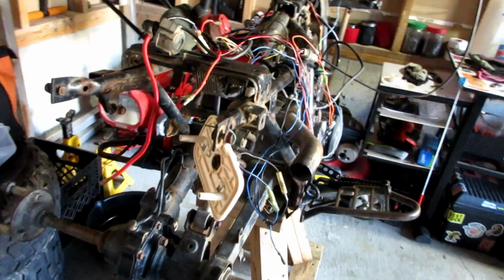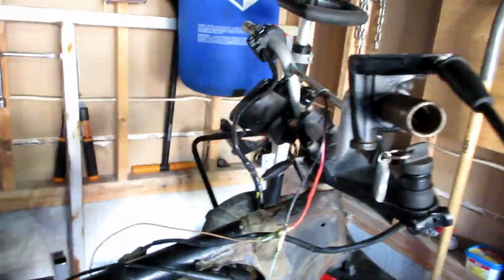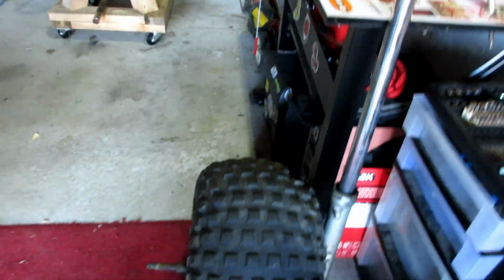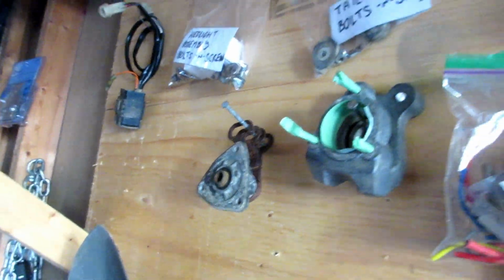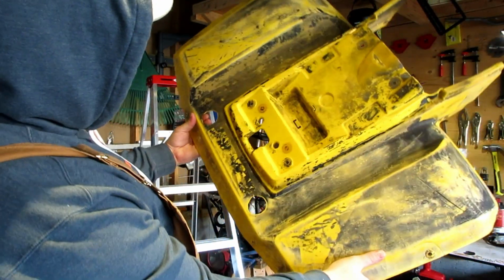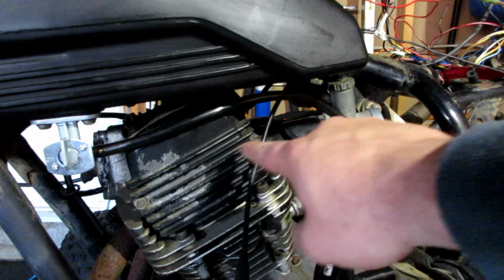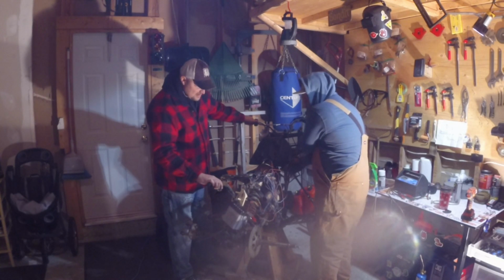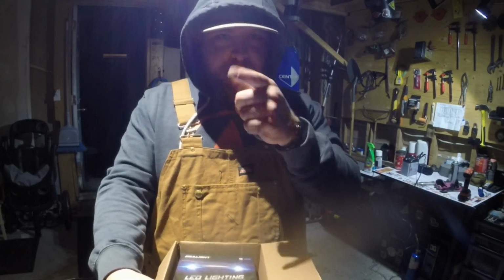Yamaha 225DX Restoration Pt. 2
Tearing down to the core of of the trike.